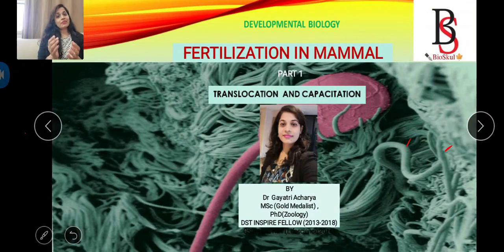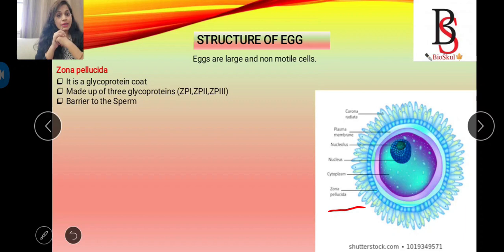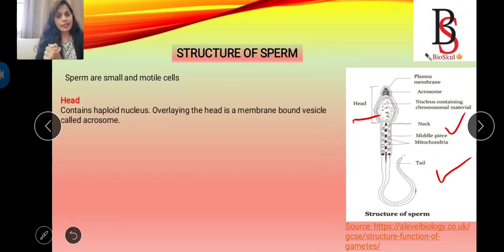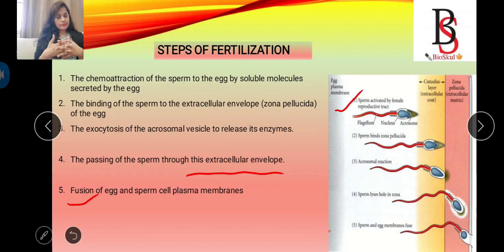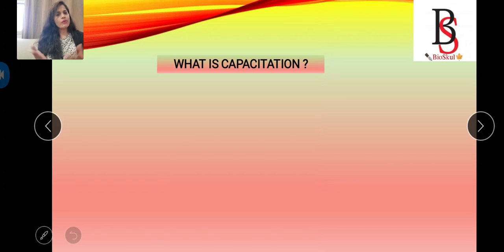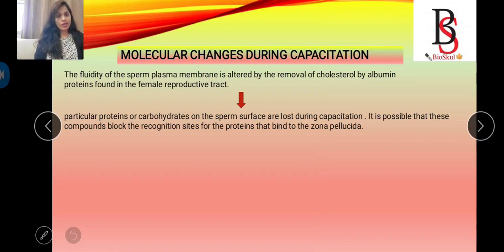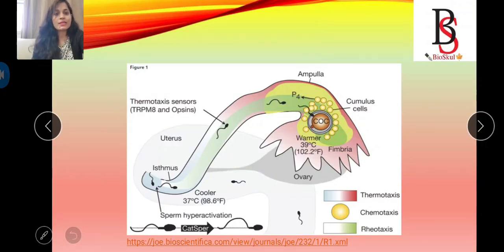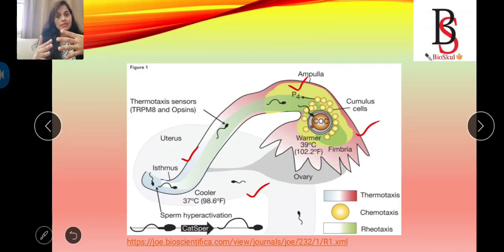Fertilization in Mammal - Part 1 - Translocation and Capacitation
1. What is Fertilization ?
2. Where Fertilization takes place in Mammal ?
3. What is Capacitation ?
4. Molecular Mechanism of Capacitation.

TOPIC :  Fertilization in Mammal - Part 1 - Translocation and Capacitation